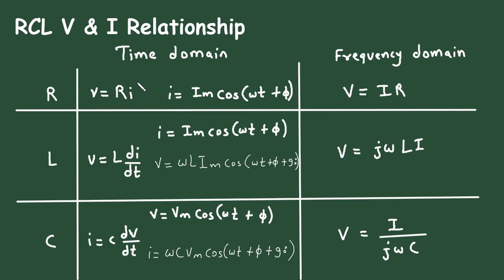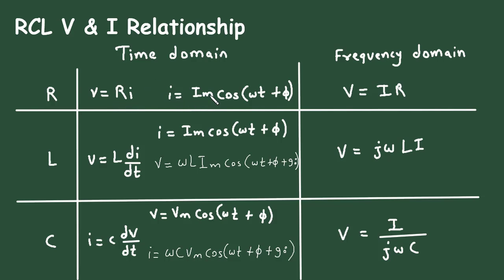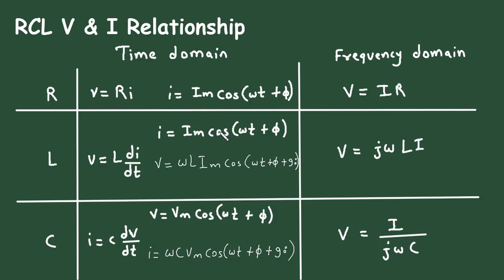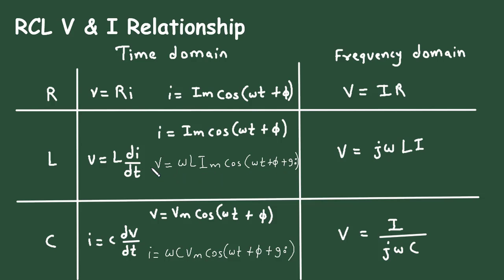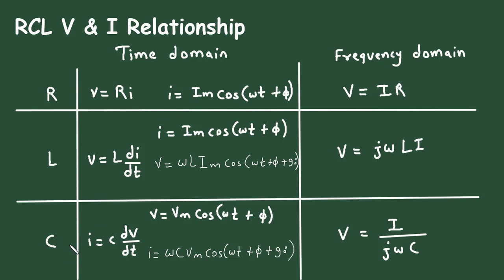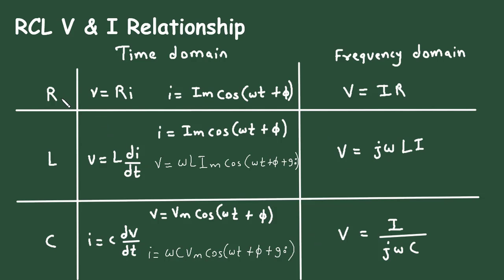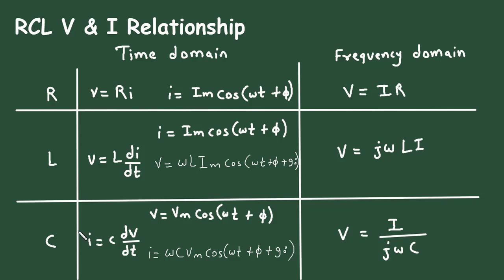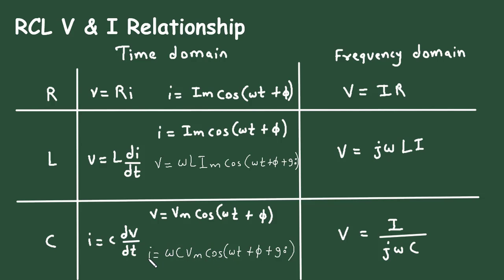Time Domain and Frequency Domain Voltage & Current Relationship in Resistor, Inductor and Capacitor